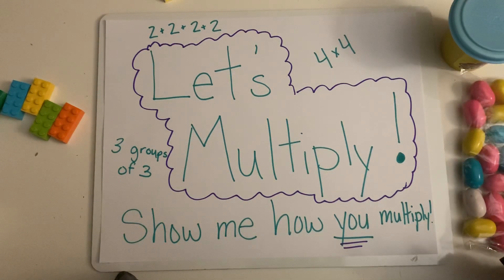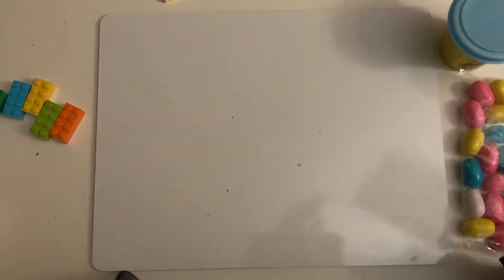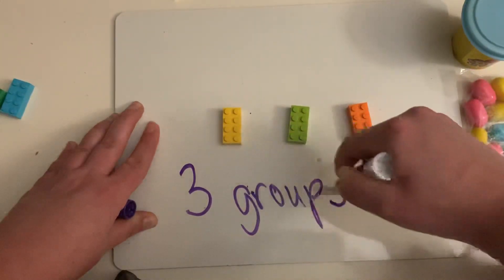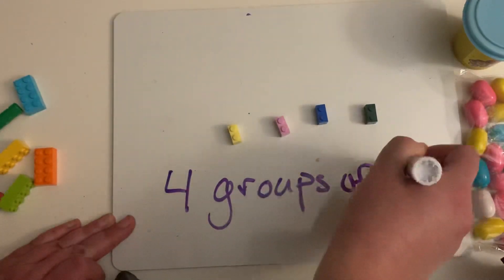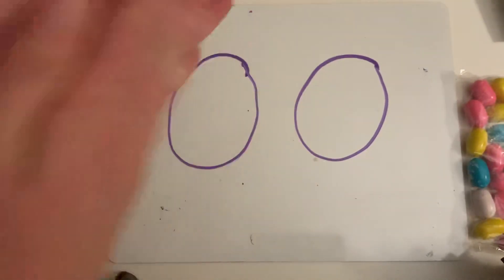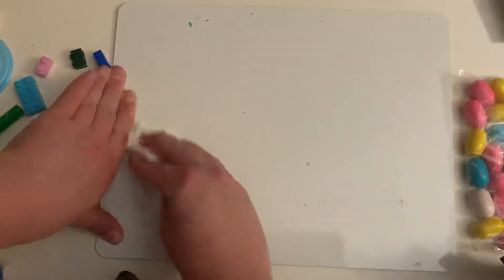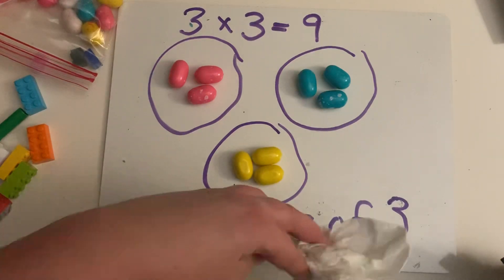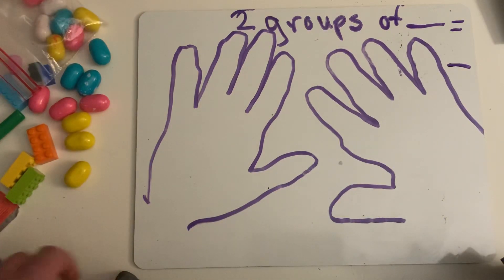6.2 Math lesson 2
Ways to show multiplication